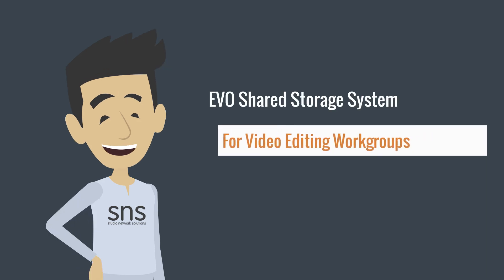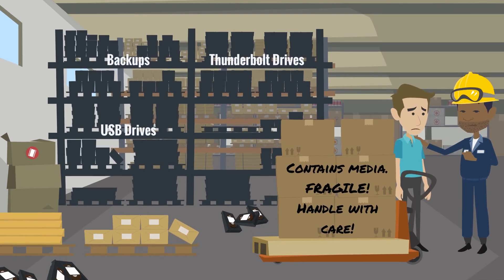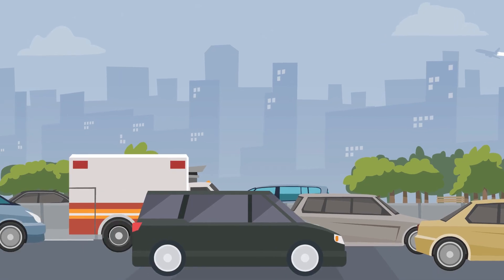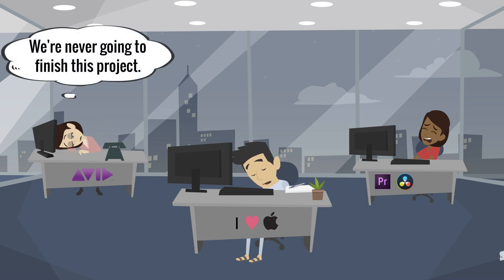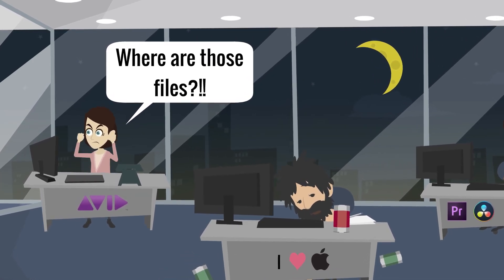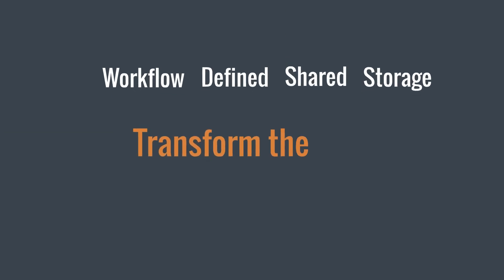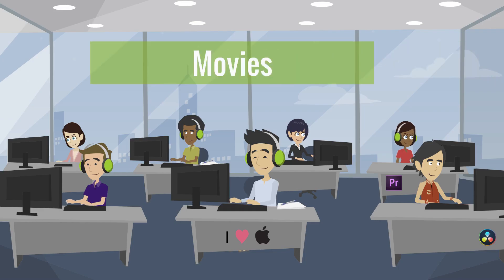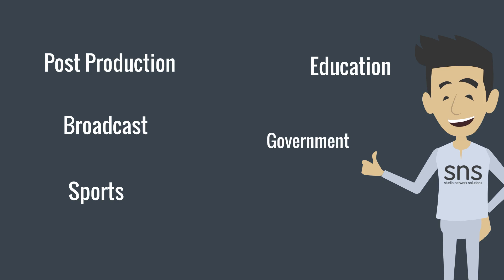SNS EVO Shared Storage Explainer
A short, basic explainer video on the EVO Shared Media Storage Server with ShareBrowser asset management software for professional video production workgroups.

The EVO workflow-defined shared storage system gives professional media creation teams total flexibility with built-in NAS and SAN, more connectivity, more storage capacity, enhanced features like automatic project file locking, project/bin sharing, cloud integration and backup, proxy previews, asset tagging, RAID 5/6, LDAP/Active Directory, and remote monitoring and setup—all in one box.